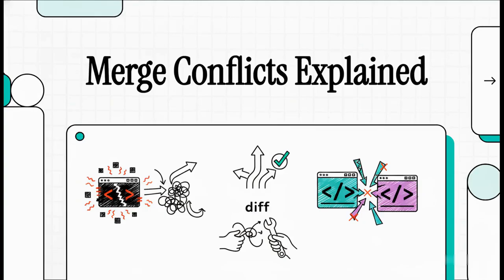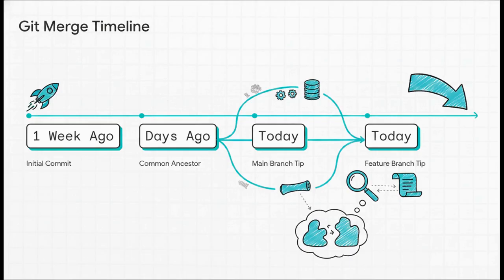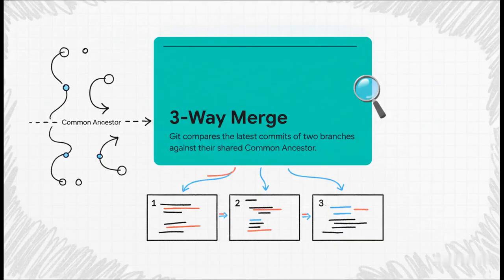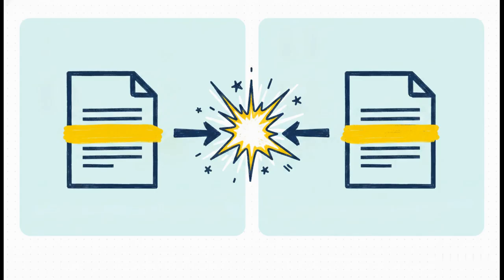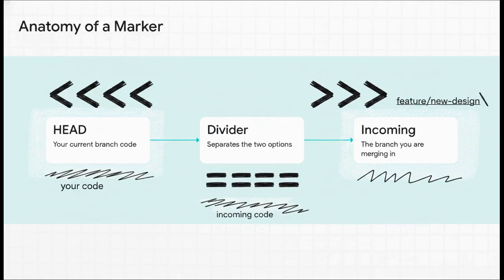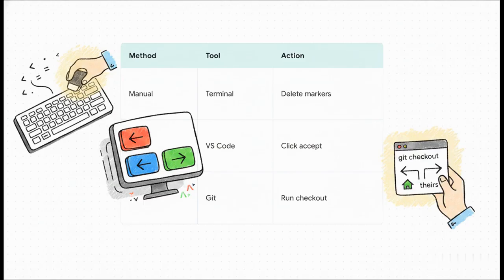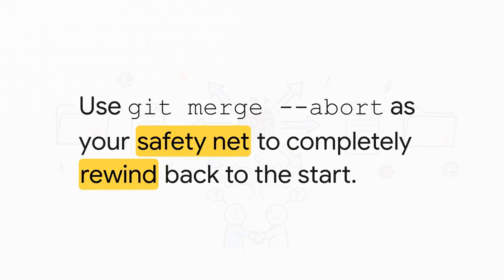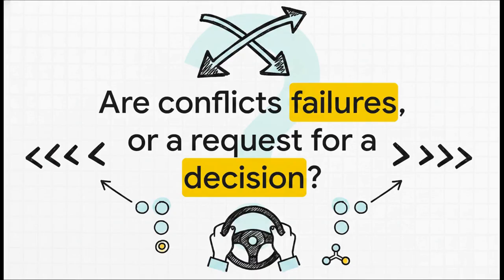Why Every Developer Fears Merge Conflicts (Git Explained)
Every developer fears this moment. You pull the latest changes, and instead
of a clean merge, Git throws conflict markers at you — angle brackets,
equal signs, and no real explanation of what just happened.

In this video, we break down exactly why merge conflicts happen, how Git
actually detects them using a three-way comparison, and why they're not
nearly as scary as they look once you understand the mechanism.

You'll learn:
- What a "common ancestor" commit is and why Git needs it
- How Git compares your branch, their branch, and the common ancestor
  line by line
- Why most changes merge automatically — and you never even see it happen

Follow Compile & Pray for CS fundamentals explained visually, one concept
at a time. Write Code. Hope. Repeat.